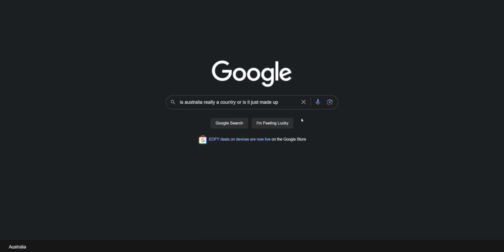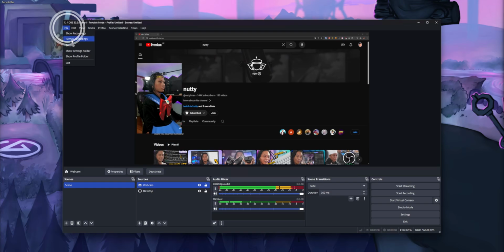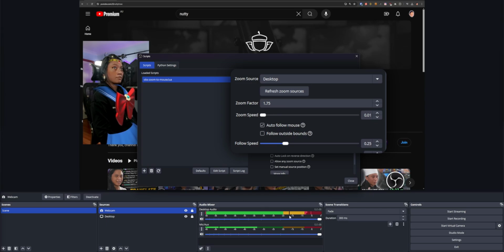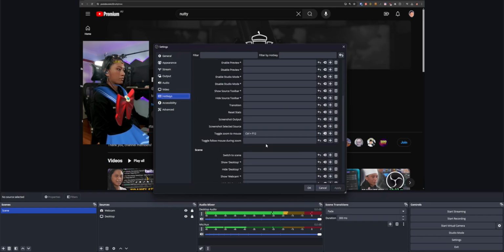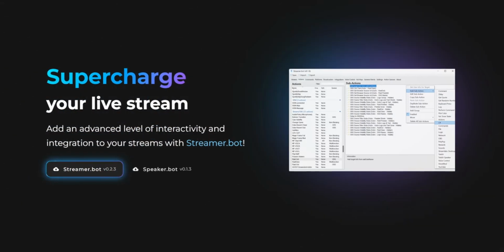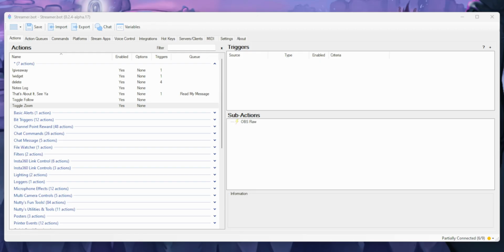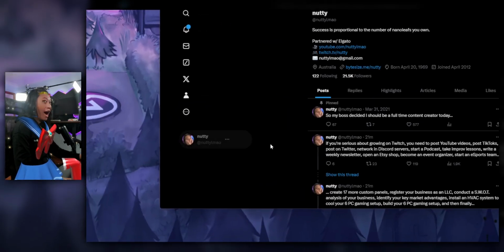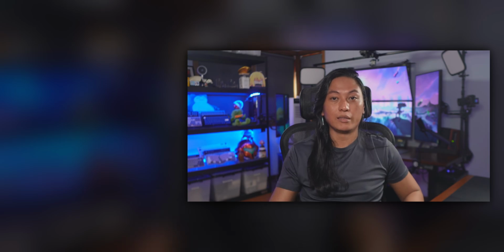How To Make OBS ZOOM And FOLLOW Your Mouse Cursor!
=== SOCIALS ===